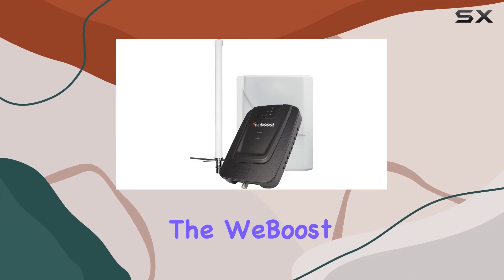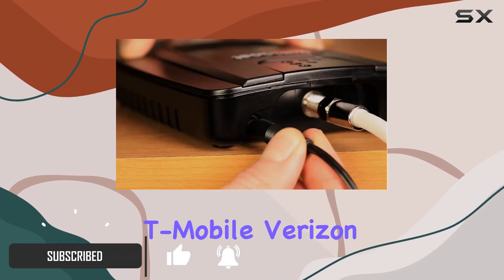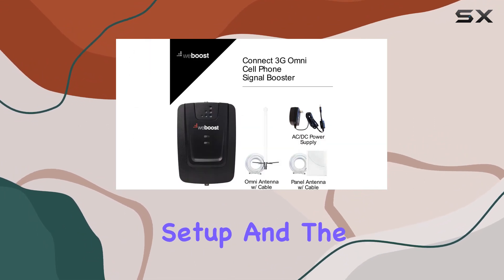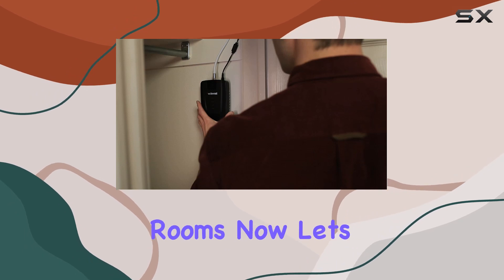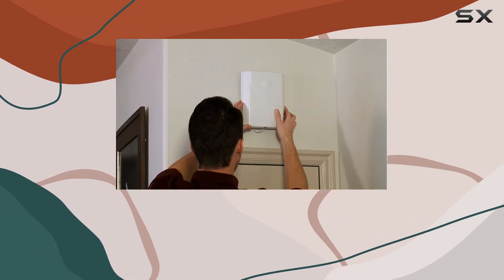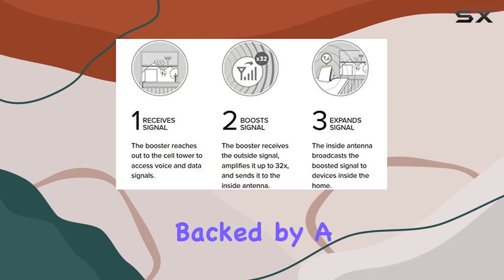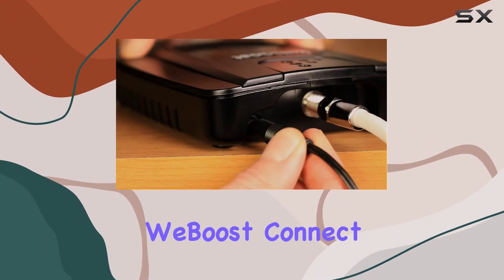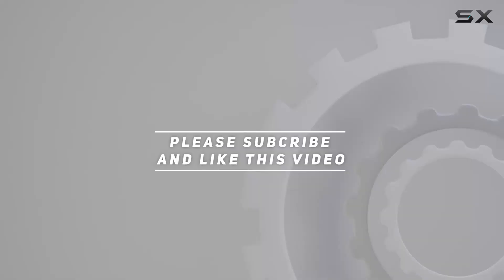Boost Your Signal: weBoost Connect 3G Omni Cell Phone Signal Booster Review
0:00 Intro
0:06 Review

Things that we mentioned in this video:
weBoost Connect 3G - : B00RHMFSF6